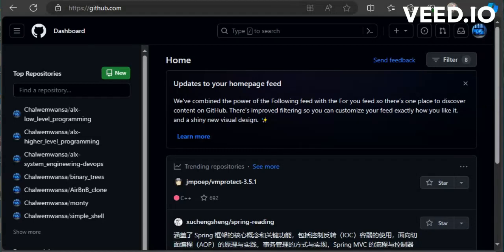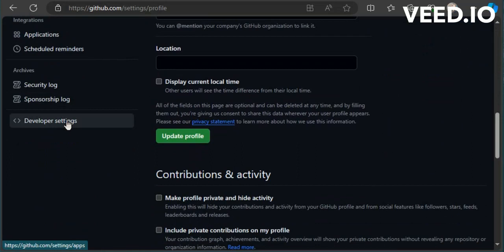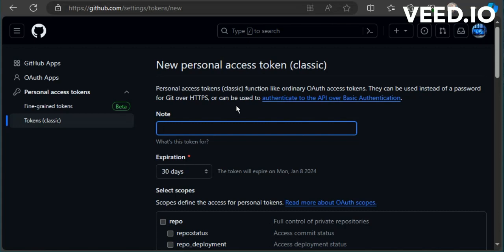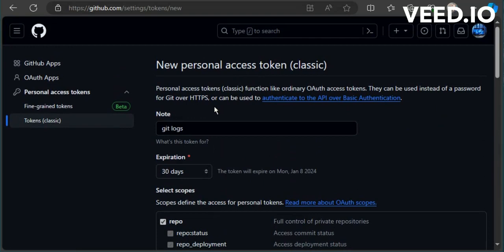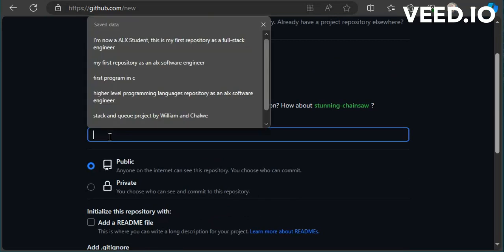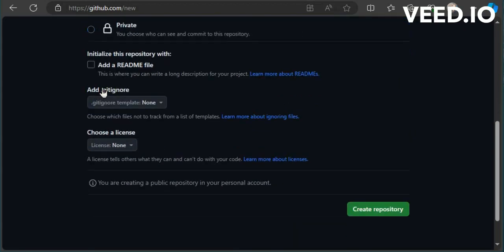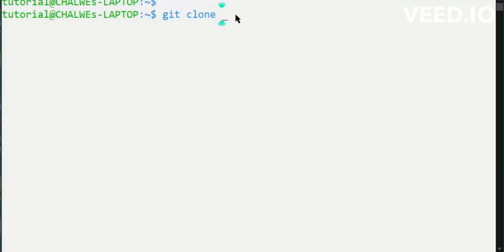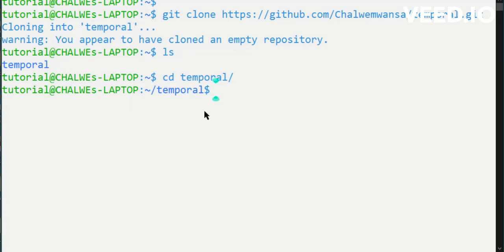0x01. Git-git repository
the video shows how you can make your first GitHub repository and clone it so that you can work on it from your machine.